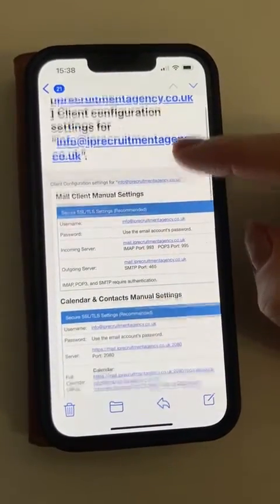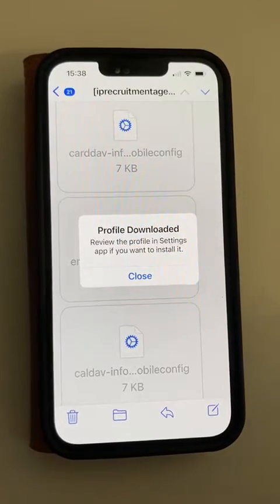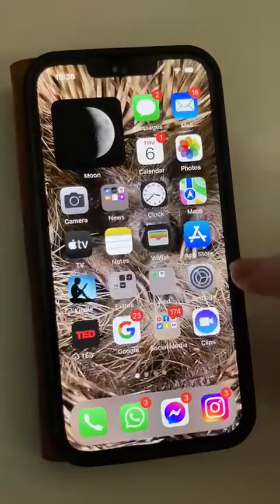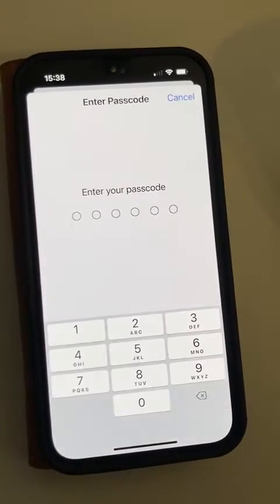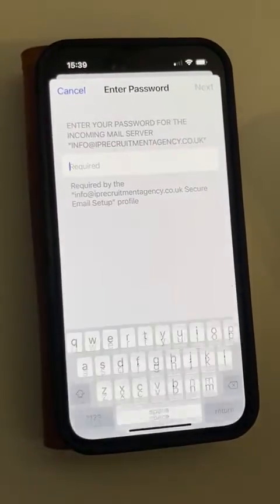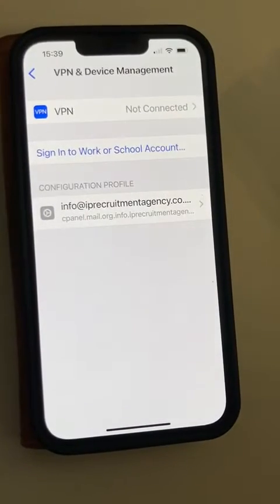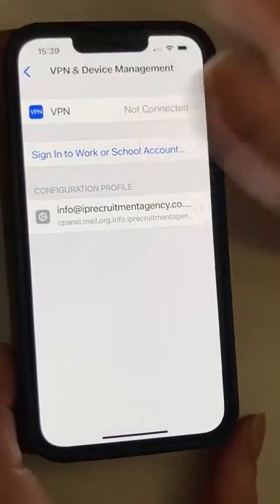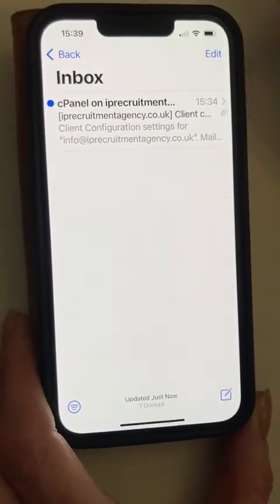Set up email account using an Auto config script on iPhone 13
How to quickly Install an Email account on iPhone 13 using an auto configuration script (it has all the settings and puts them in for you) you just need to know the password and have it ready to put in.